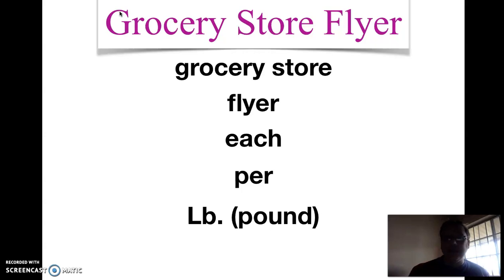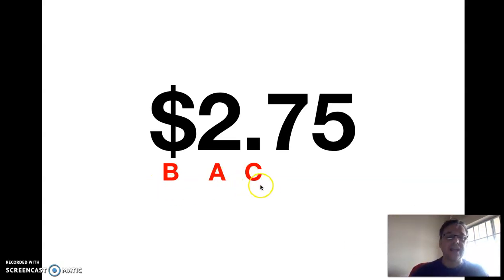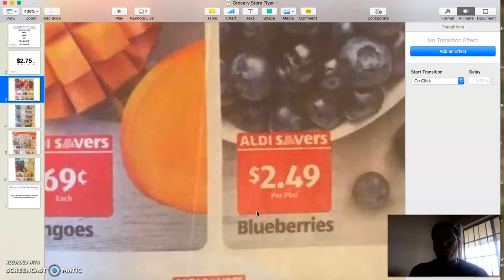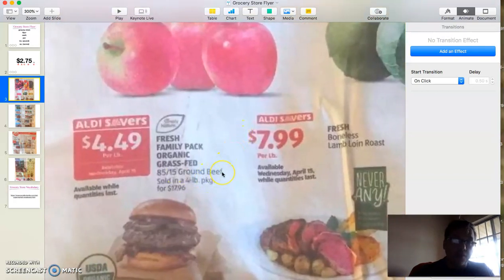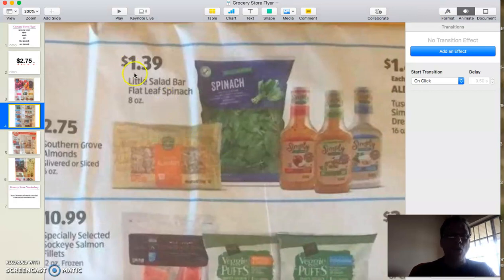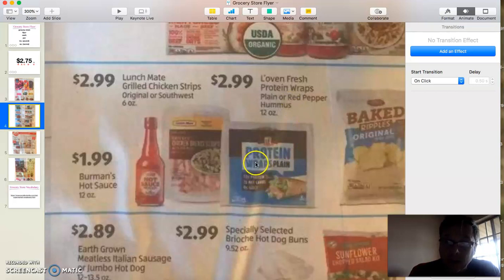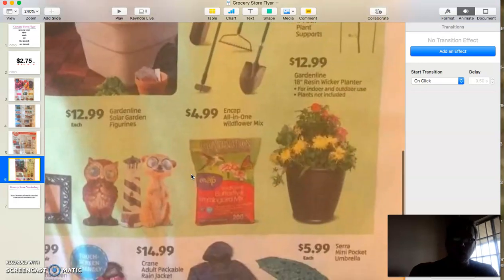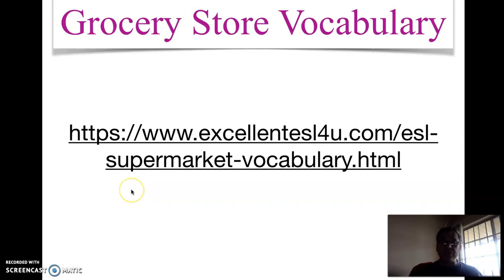Grocery Store Flyer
A quick tour of an Aldi flyer.